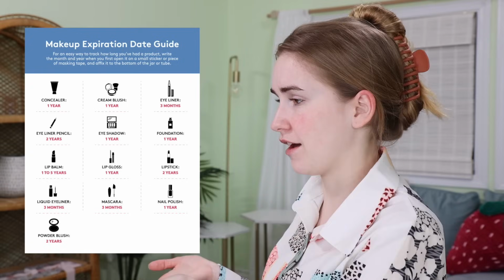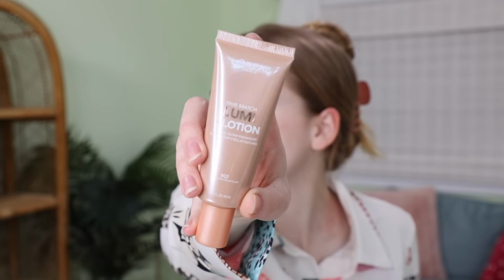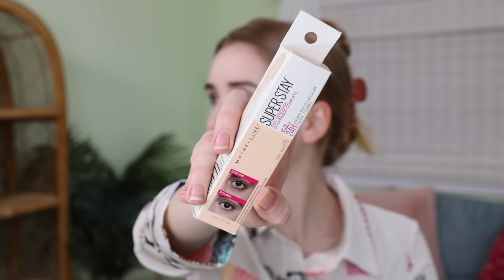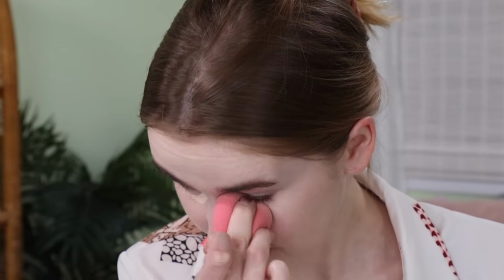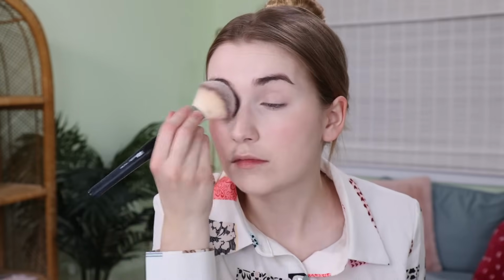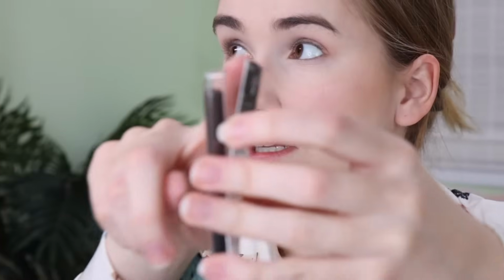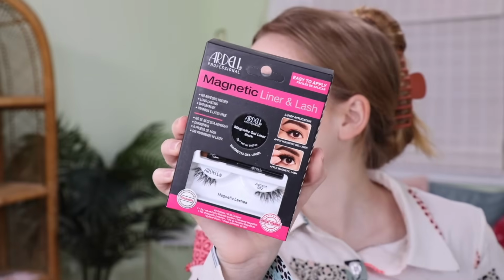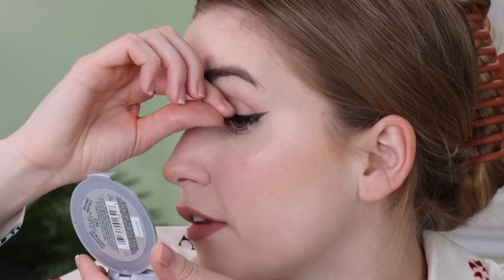Getting Glam with Customer Returned Makeup ... *should I be doing this*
Today we are doing our makeup with only returned beauty products!
New Video's EVERY Friday & Sunday !!​​

❁ Merch Instagram: @maplesmerchmia

LOVE Mia